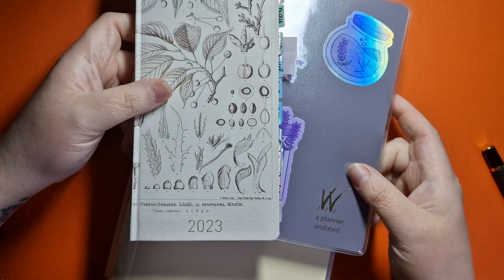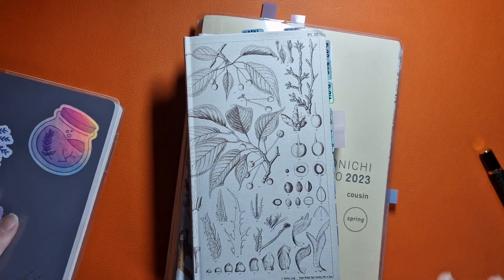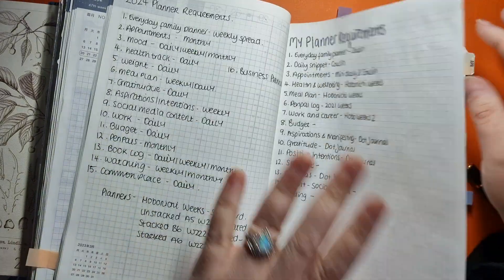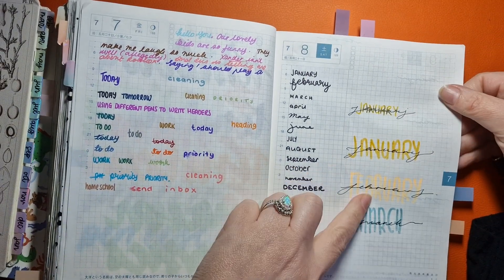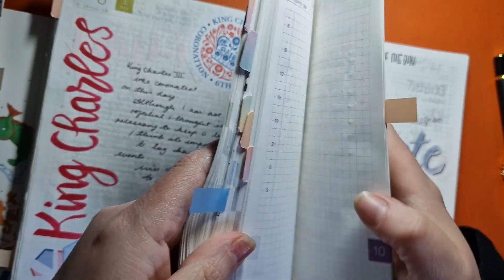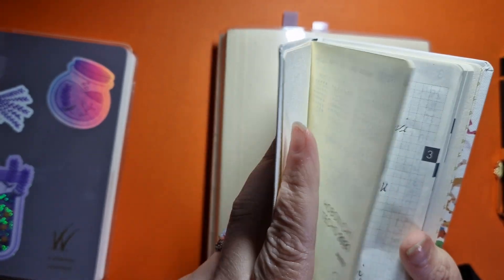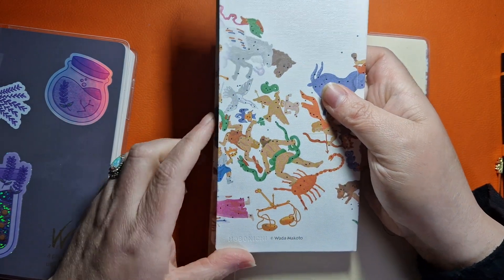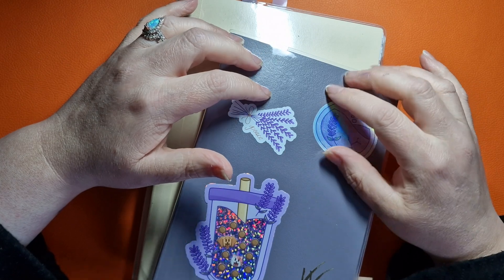How to use up your old planners | Finishing your journals | No waste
We are getting to that time of the year when we are setting up our new journals and it's so easy to just get started in the new.

Especially when December is available in most new journals now so we seem to move over early.

I thought I would share how I am using my journal pages that haven't been used yet.

CRAFTY PLANNING 15% CODE: leahsentme

INKYBAJINKY 10% CODE: LEAH10 at check out

I film on a Samsung S22 Ultra